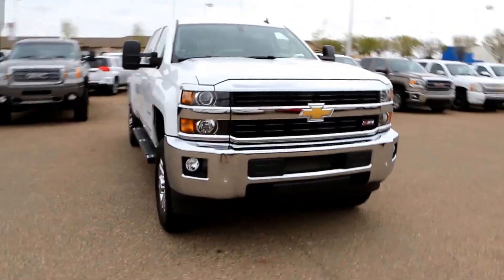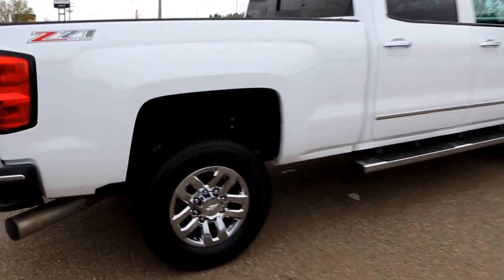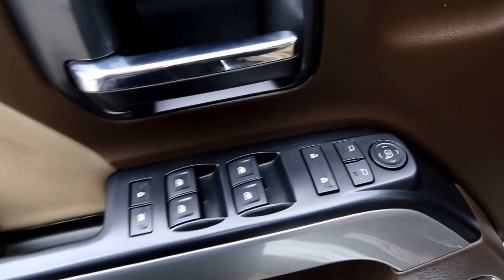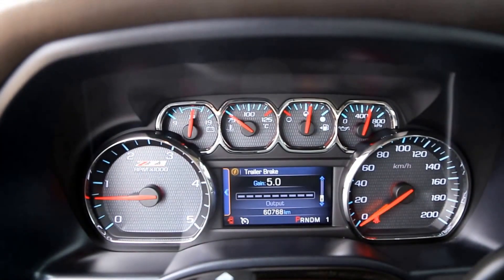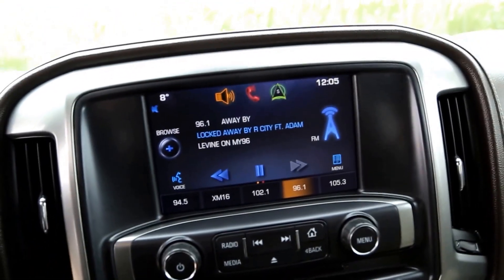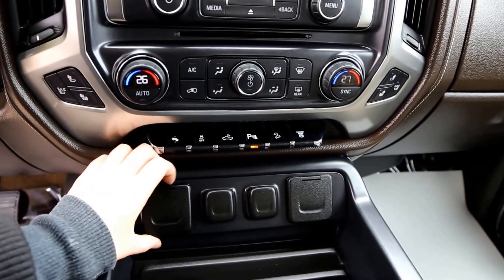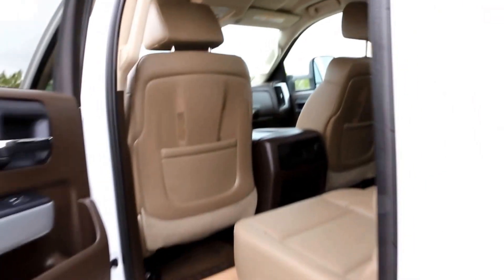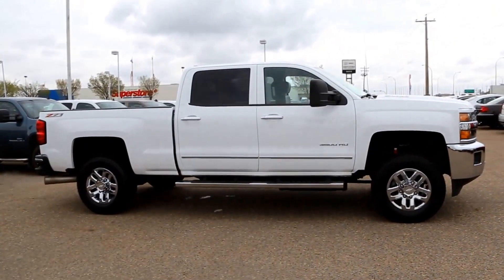Pre-owned 2015 Chevrolet Silverado 3500HD LTZ for sale in Medicine Hat, AB